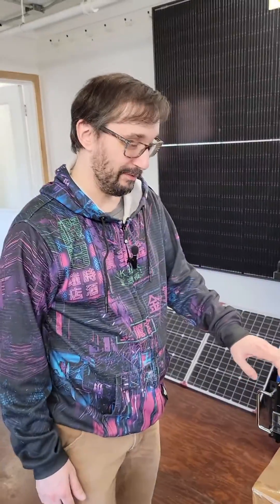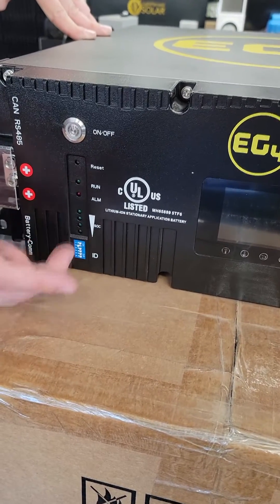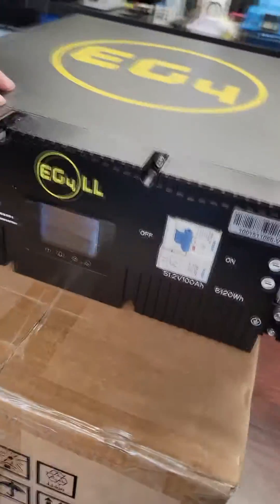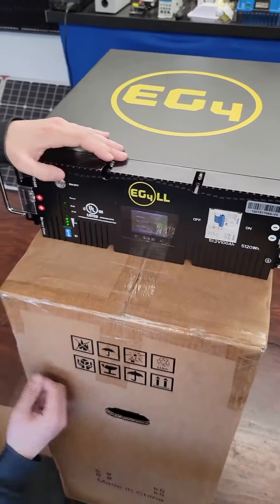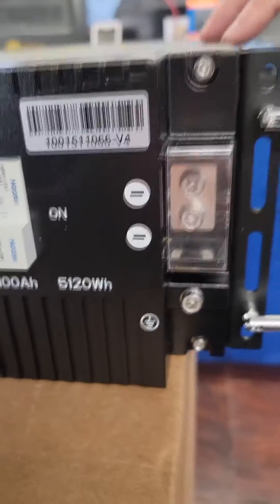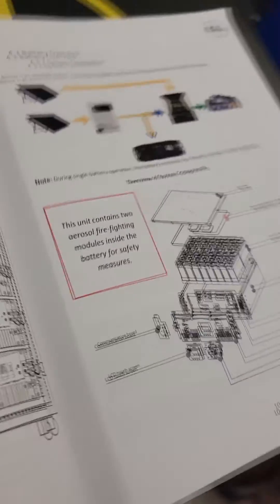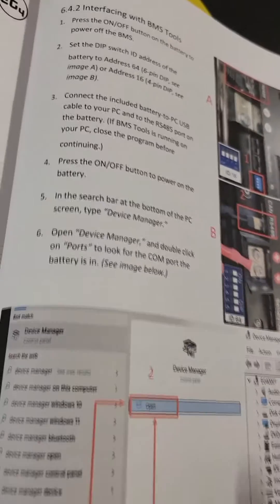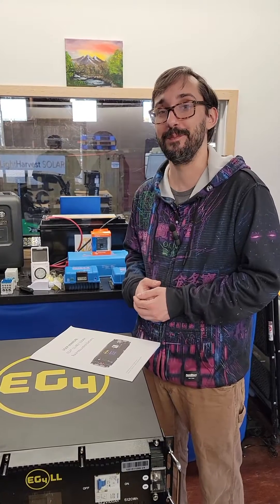First Impressions of EG4 LL-S Lithium Battery!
Here is a first impressions video of the EG4 LL-S Lithium Battery. We are really liking these as a system for off-grid homes, cabins and offices!